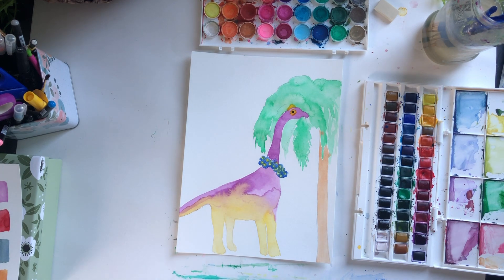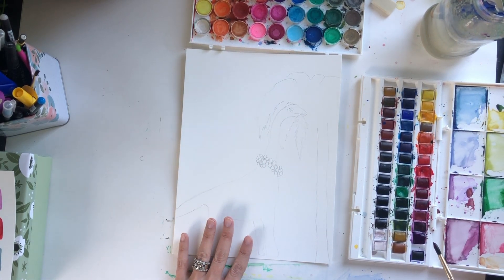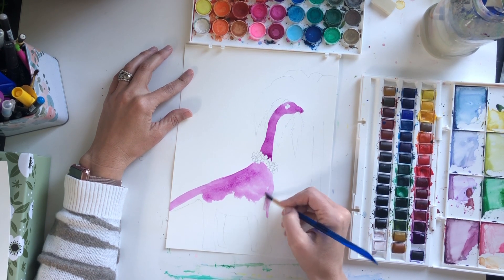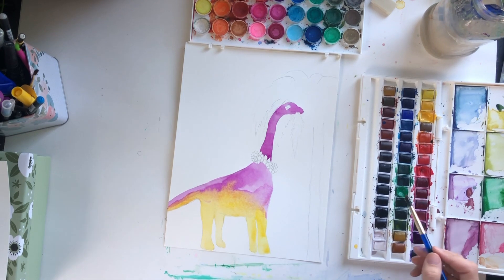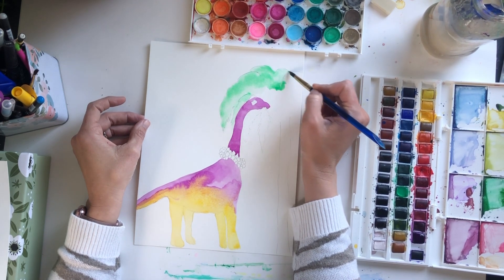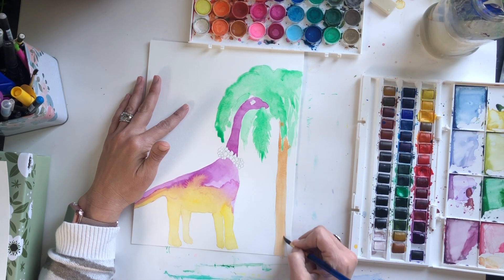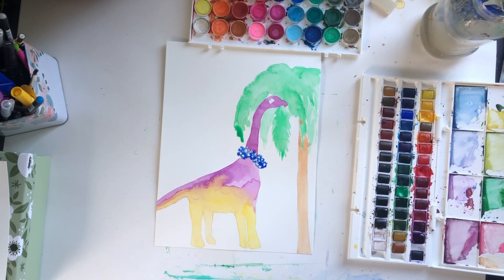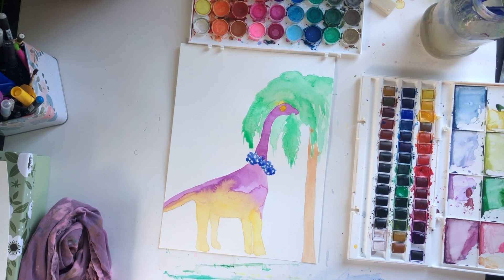Beginner Watercolor: Brachiosaurus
Amy's Art Table art lessons are specifically designed art tutorial videos for all ages. I love painting and teaching art lessons and have decided to create some at home lessons to share with you!

Each art lesson is curated to appeal to a wide range of age groups. The focus is to build simple techniques in order to practice open-ended art concepts and build our confidence and self expression through art.

Hope you can enjoy some art today!